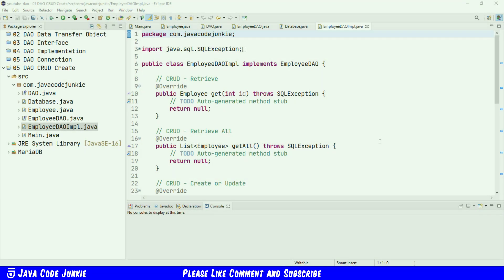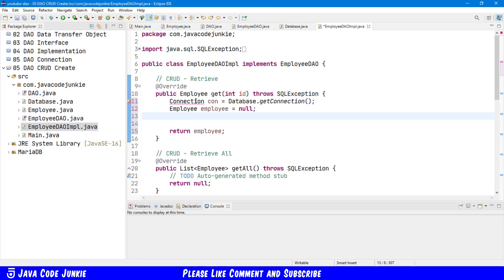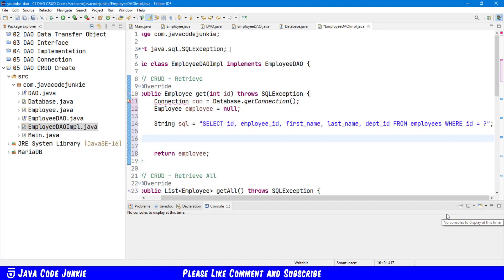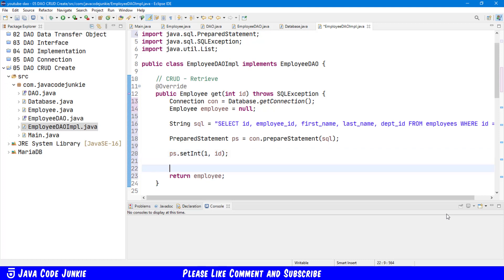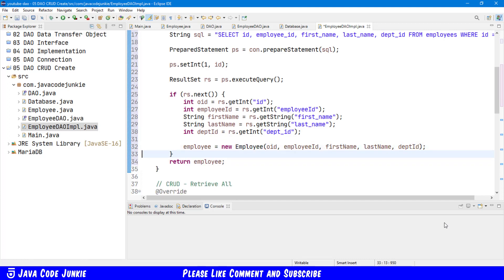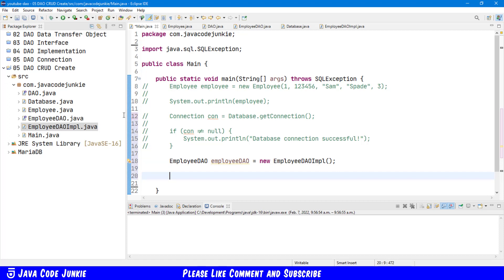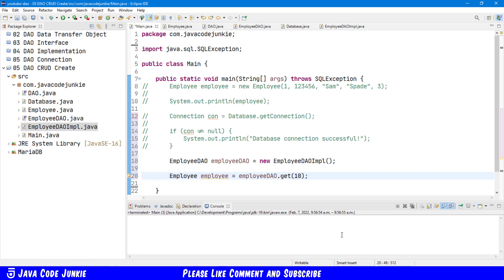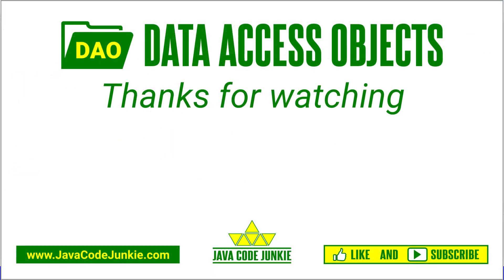DAO Retrieve | DAO Tutorial for Beginners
In this Data Access Objects tutorial for Beginners we will learn how to retrieve a record from our database using the DAO Retrieve method in the EmployeeDAOImpl class that we created.